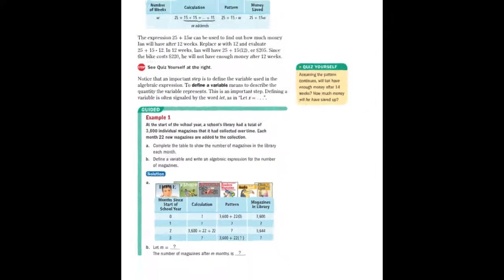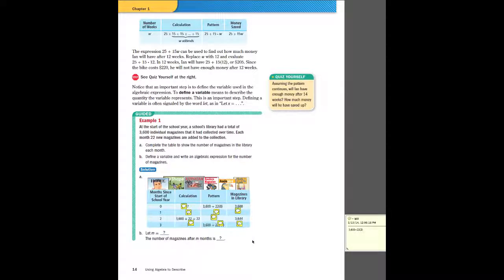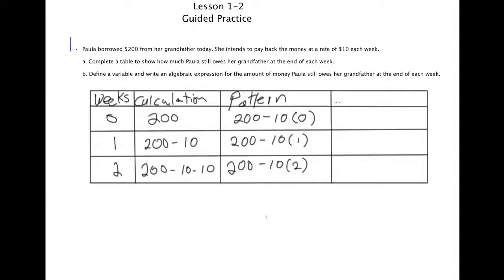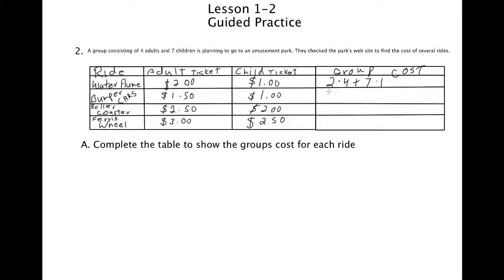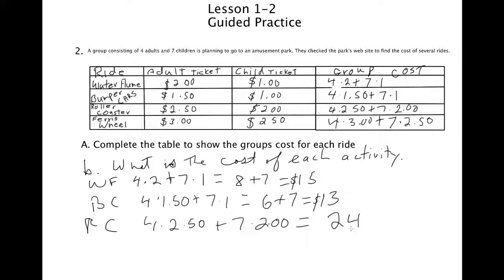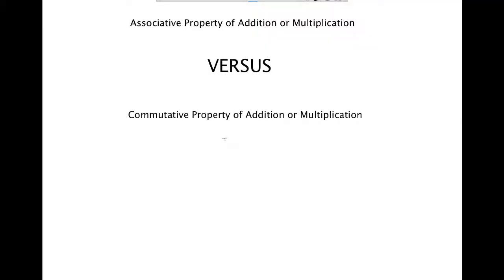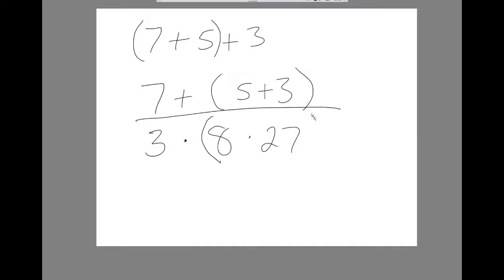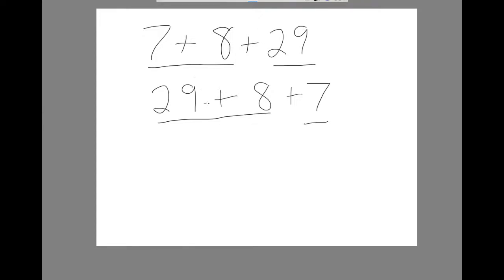al 1 2